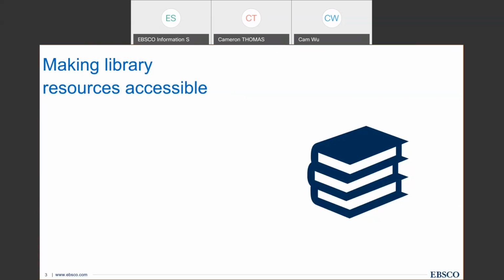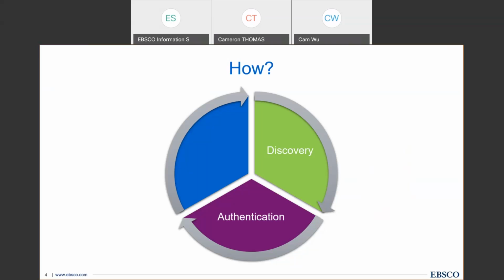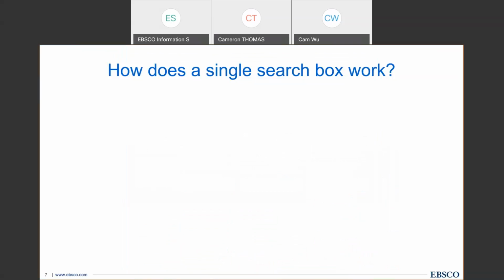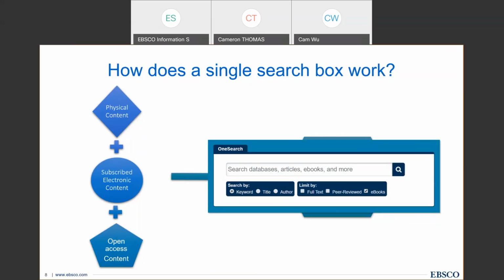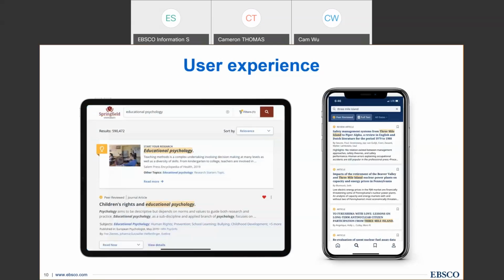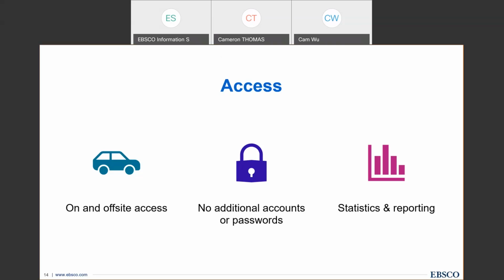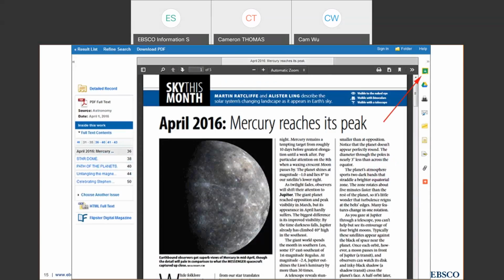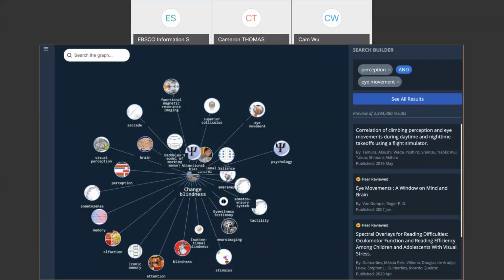School Webinar Series: Adjusting to the New Normal Webinar #2: Beyond the Four Walls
This webinar will discuss approaches to make your library resources accessible for students and staff no matter where they are located. We will also show you how to integrate your library into the school classroom, which will continue to play an important role beyond the pandemic.